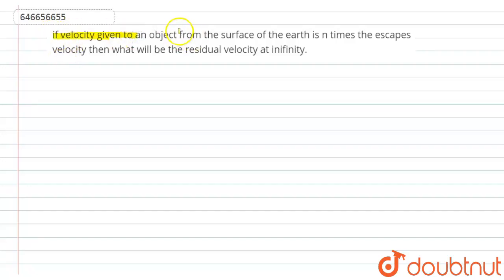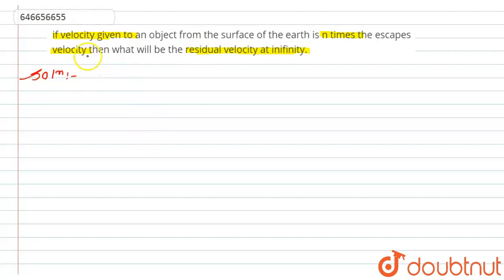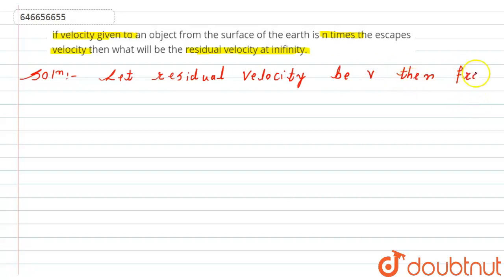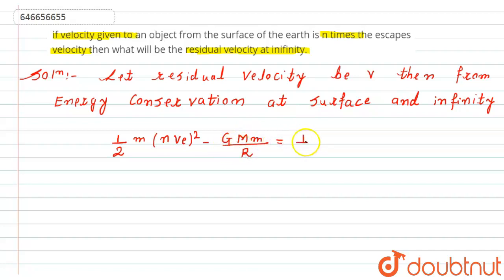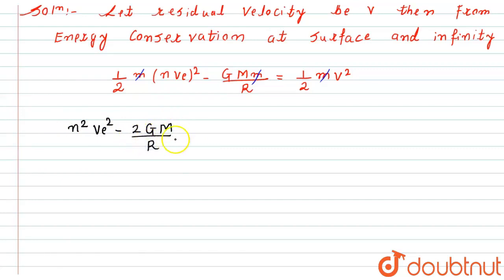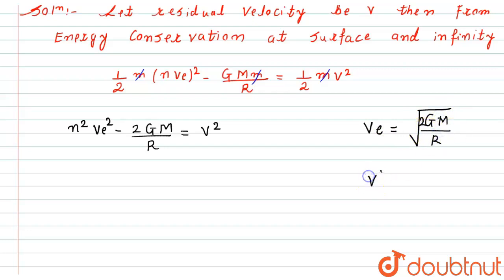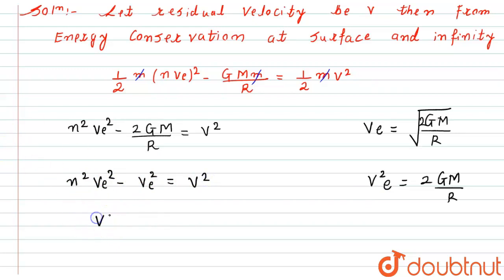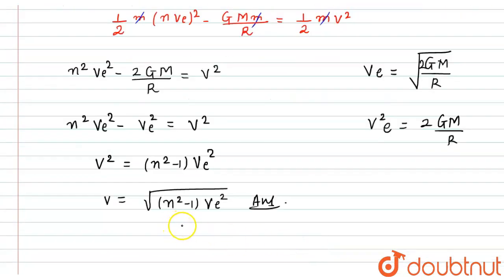if velocity given to an object from the surface of the earth is n times the escapes velocity the...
if velocity given to an object from the surface of the earth is n times the escapes velocity then what will be the residual velocity at inifinity.
Class: 12
Subject: PHYSICS
Chapter: GRAVITATION
Board:IIT JEE

👉 Have Any Query? Ask Us.